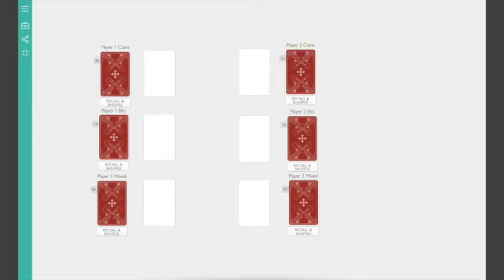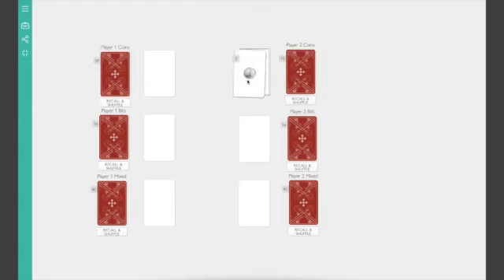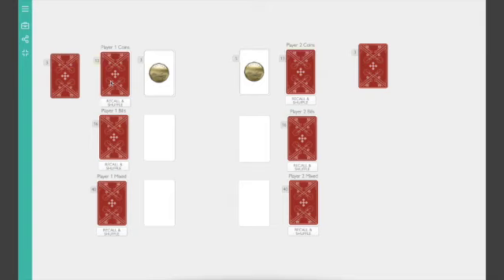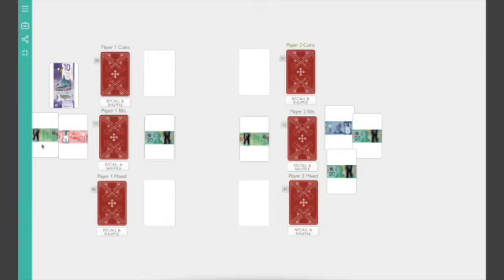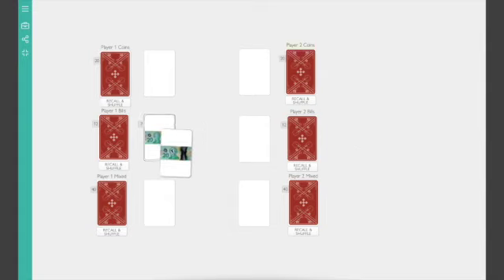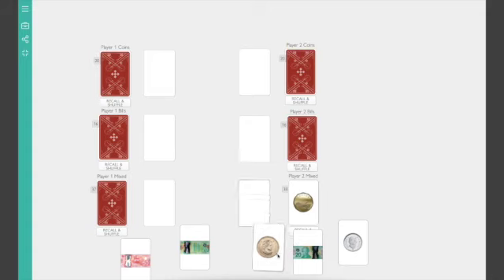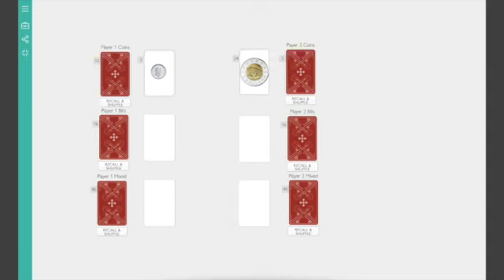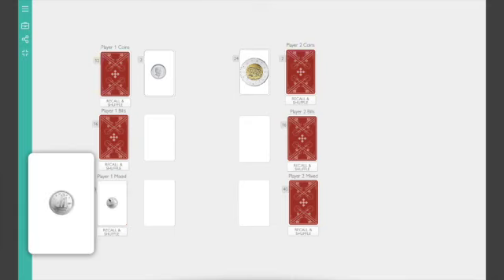Money Wars: Extended Tutorial Video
Looking to practice identifying and comparing different Canadian coins and bills? Try playing Money Wars!

In this tutorial, learn the basic rules, some fun extensions, and a few tips and tricks to make playing the game easier!

This game is research-informed and aligns with the Ontario Mathematics Curriculum (Financial Literacy, F1.1, Grade 1 & 2). All content is original material.